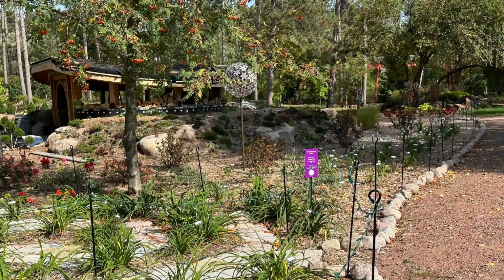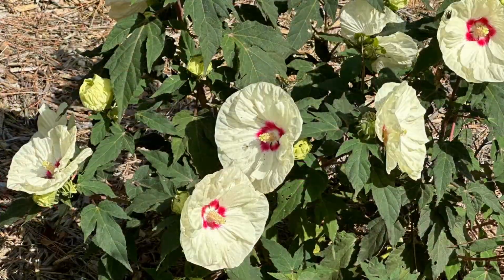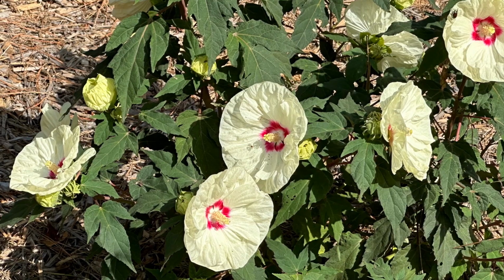Monk Botanical Gardens, Wausau, WI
A stroll through Monk Botanical Gardens and Kitchen Garden